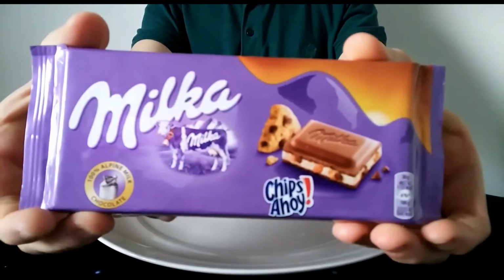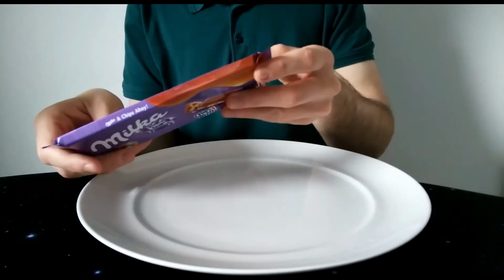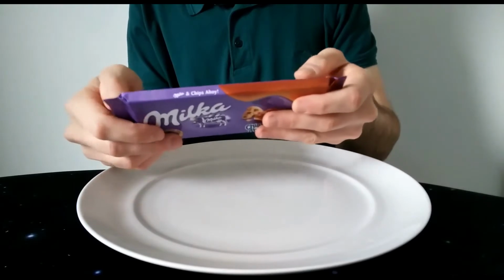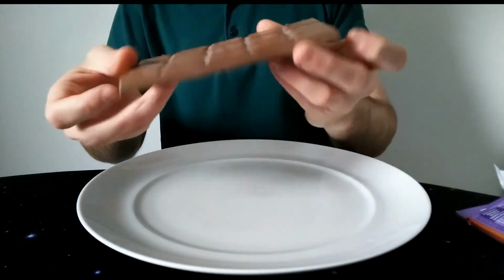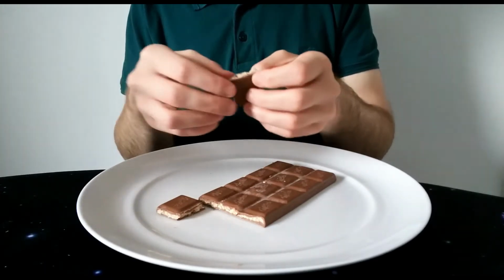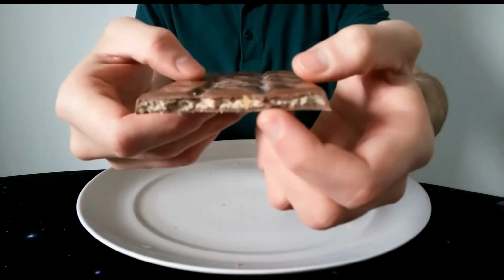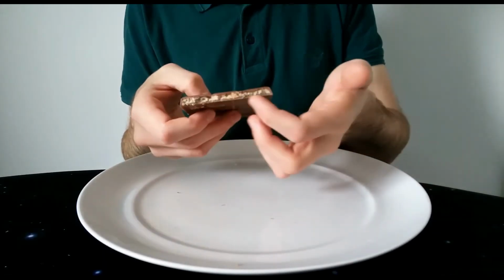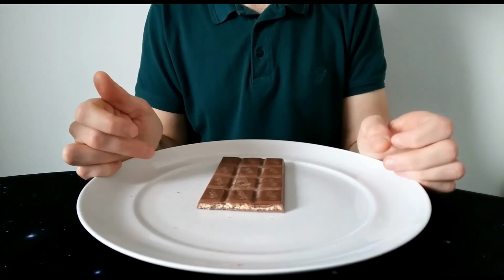Milka Chips Ahoy! Review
Not knowing just what awaited him in the so called "Chips Ahoy!" Milka Chocolate bar, Chocolo Roberto nevertheless stepped into the unknown and gave it proper going over! Watch to see what he found.